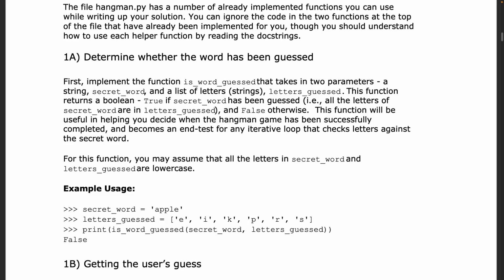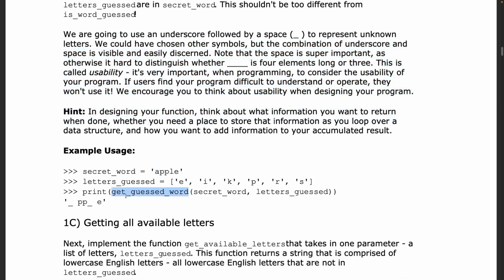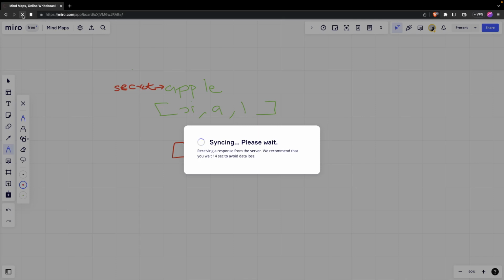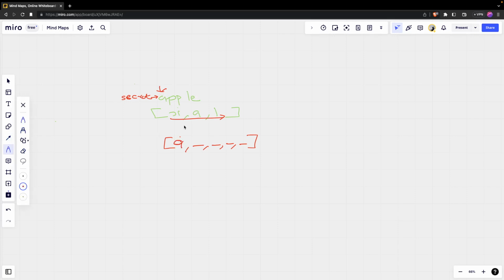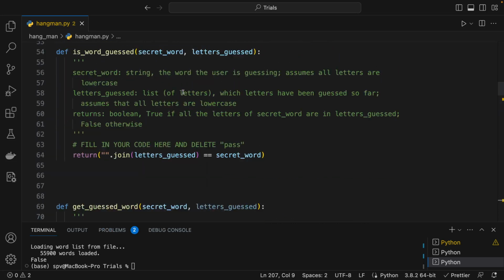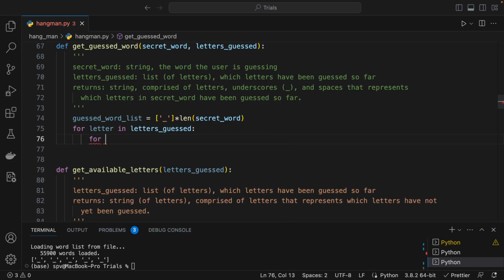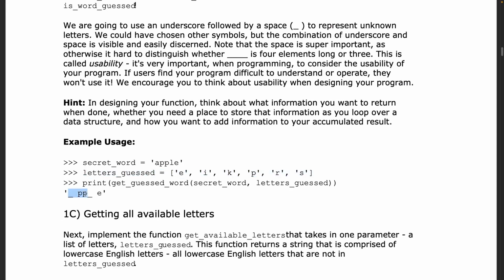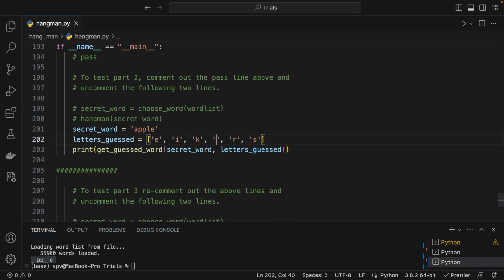Simple Hangman game in Python (Part 2)- Based on MITOCW 6.0001